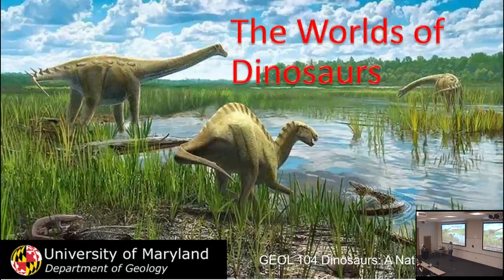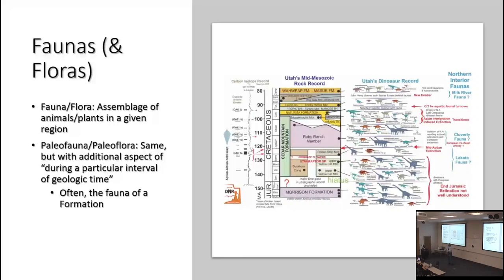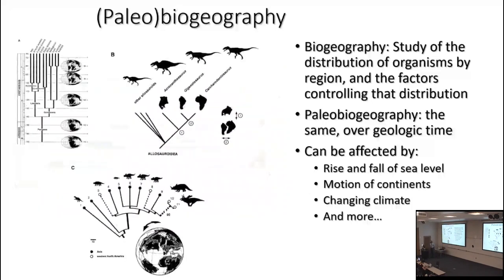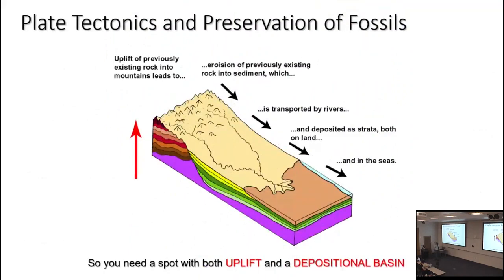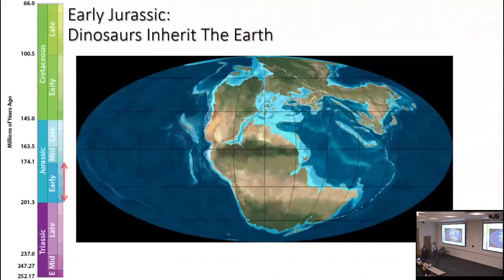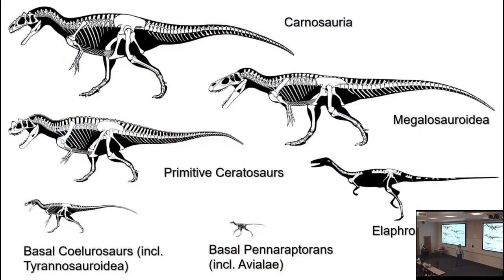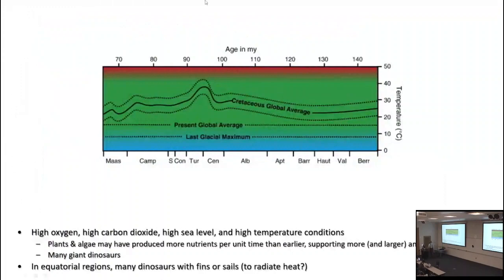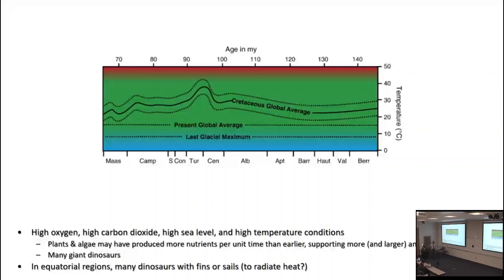Lecture 27 The Worlds of the Dinosaurs & Dinosaus Without Bones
Over the course of their long history, dinosaur communities did not remain the same. Evolution of new groups and extinction of old ones, the break up of continents and rise and fall of seas, and the changing climate all produced a shifting pattern of which dinosaurs lived where, and with whom. A review of the paleobiogeography of dinosaurs.

Also, there is more to the dinosaurian fossil record than body fossils. We begin a look at the information that dinosaur trace fossils provide us about the biology of these animals.